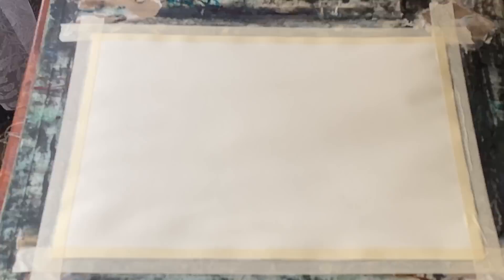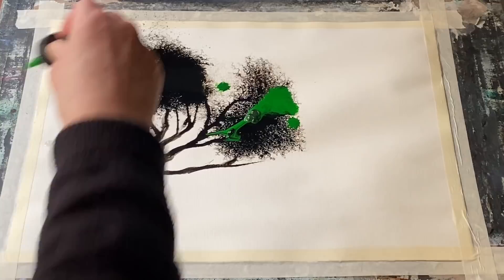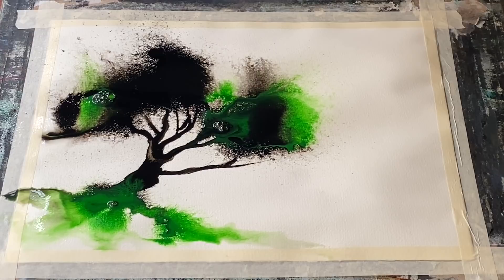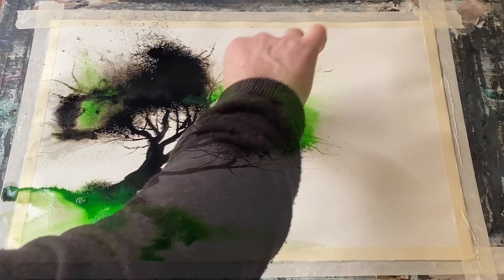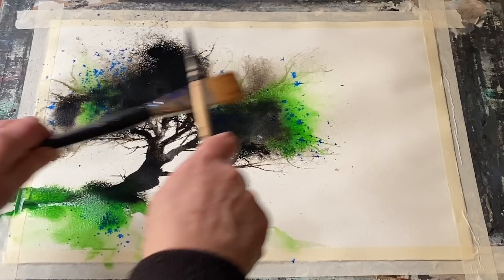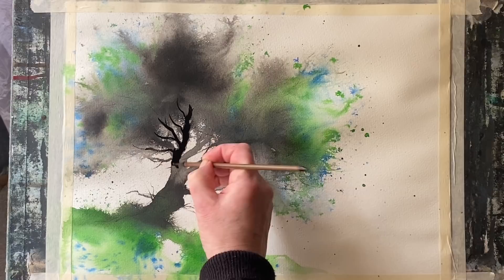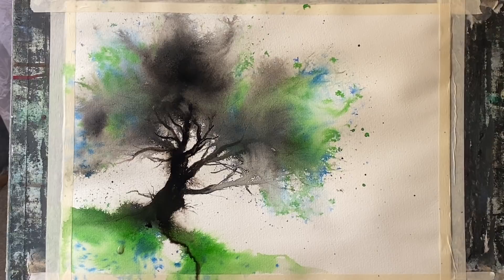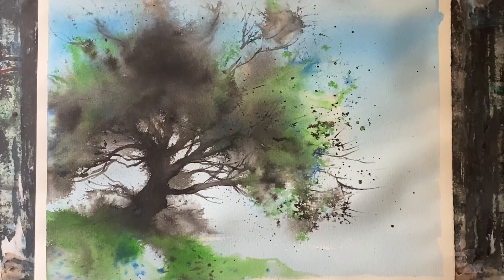Develop a UNIQUE STYLE in Watercolour Landscape Painting through Loose Experimentation & Practice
Today's demo is for a loose tree experiment using waterproof inks and watercolour paint, while I discuss my thoughts that free and spontaneous experimentation is equally as important as learning and mastering traditional watercolor methods and techniques, in order to progress and develop your own unique style.
I use Dr PH Martins Bombay inks in black, grass green and blue, and cerulean blue Cotman watercolour paint. I use various brushes that I found online, mostly unbranded unless I mention the brand in the video, but use any brushes you are comfortable with. My board is at an angle of about 45 degrees tilt.
My paper is 100% cotton Saunders Waterford, cold pressed, 11" x 15"/28cm x 38cm.